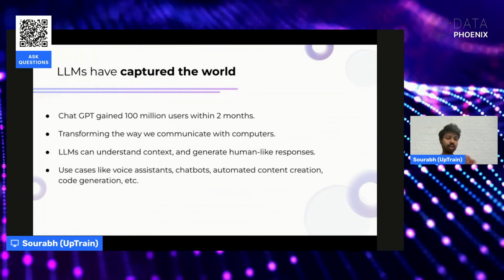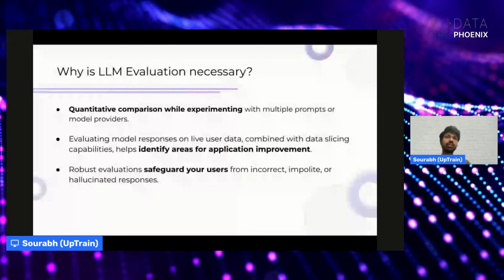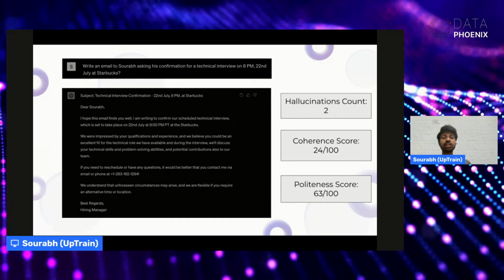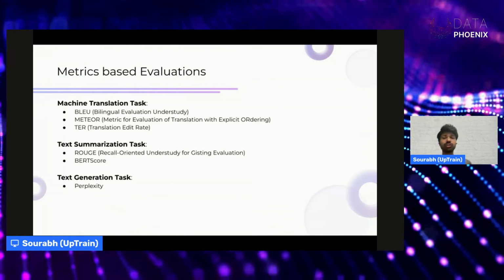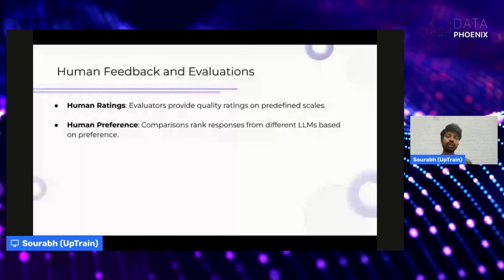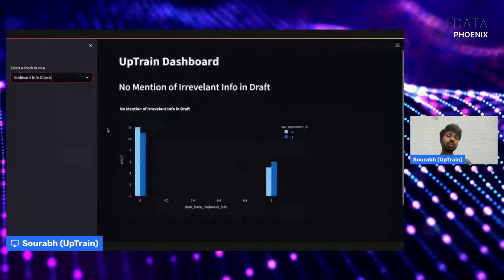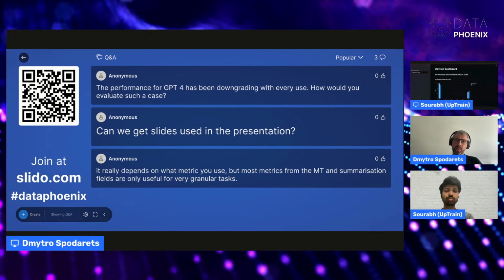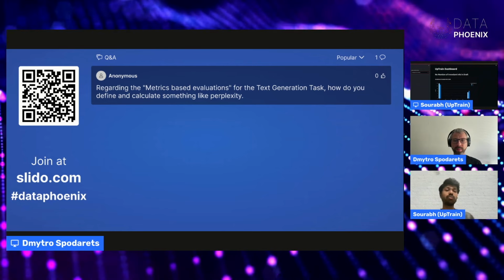Large Language Model Evaluations - What and Why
Large language models are trained on billions of data points and perform exceptionally well across a wide range of tasks. However, one aspect where these models often fall short is their lack of determinism. While building a prototype of an LLM application has become remarkably easy, transforming that prototype into a fully-fledged product is equally challenging. Even with carefully crafted prompts, the model can exhibit problematic behavior such as hallucinations, incorrect output structures, toxic or biased responses, or irrelevant replies for certain inputs. The potential error modes can be extensive.

This is where a robust LLM evaluation tool like UpTrain comes to the rescue which empowers you to:
- Validate and correct the model's responses before presenting them to end-users.
- Obtain quantitative measures for experimenting with multiple prompts, model providers, and more.
- Conduct unit testing to ensure that no faulty prompts or code make their way into your production environment.
Join us for an insightful talk as we delve deep into the intricacies of assessing the performance and quality of LLMs and discover the best practices to ensure the reliability and accuracy of your LLM applications.

Sourabh Agrawal
Sourabh is a 2X founder in the AI/ML space. He started his career working at Goldman Sachs where he built ML models for financial markets. Post that he joined the autonomous driving team at Bosch/Mercedes, building state-of-the-art CV modules for scene understanding. He started his entrepreneurial journey in 2020 and founded an AI-powered fitness startup that he scaled to 150K+ users. During his past experiences, he encountered a frequent source of frustration due to the lack of tools to evaluate these models- a problem even more pronounced in the case of Generative AI models. To solve this, he is building UpTrain - an open-source tool to evaluate, prompt test, and monitor LLM applications.